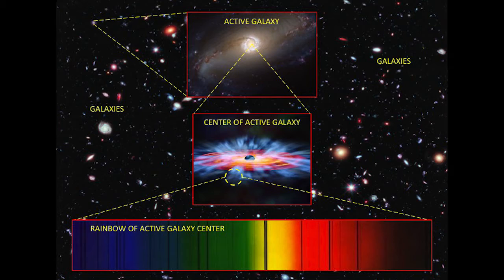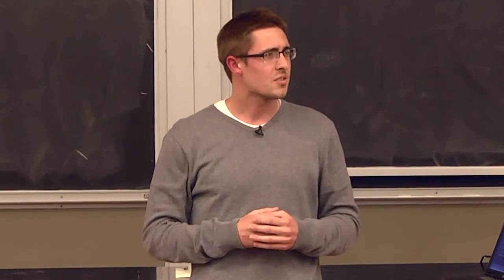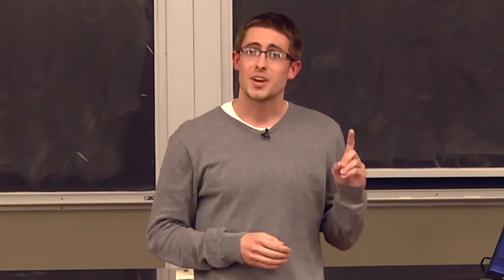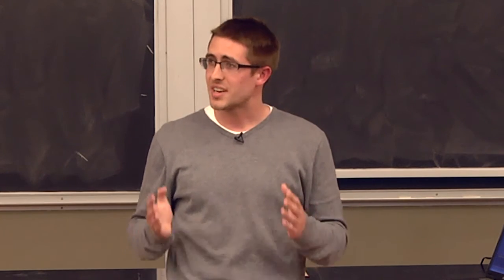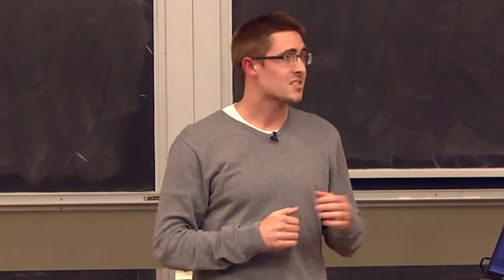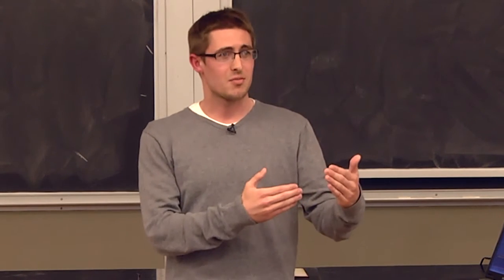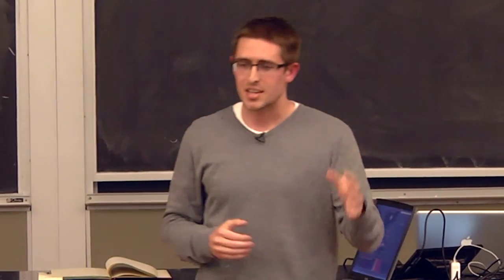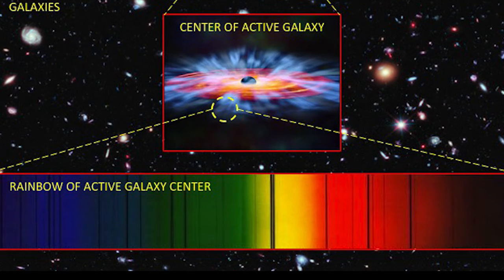Three-Minute Thesis by OHIO's 1st Place Winner Sean McGraw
Astrophysics PhD student Sean McGraw shares his winning 3-minute presentation "Black holes: Little engines that control the evolution of galaxies" at the April 22, 2016 Physics & Astronomy awards ceremony. The OHIO competition was on Feb 3, 2016.

Established by The University of Queensland, Australia (UQ) in 2008, The Three Minute Thesis (3MT) competition is held annually in at least 200 universities across more than 18 countries worldwide.